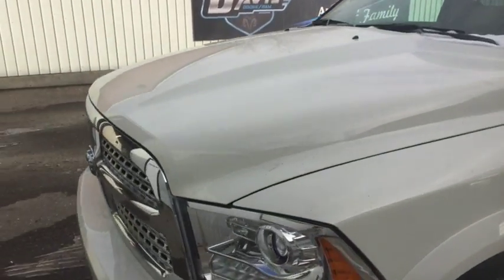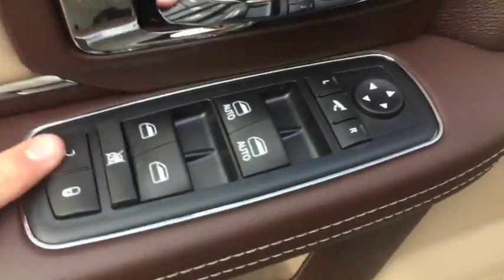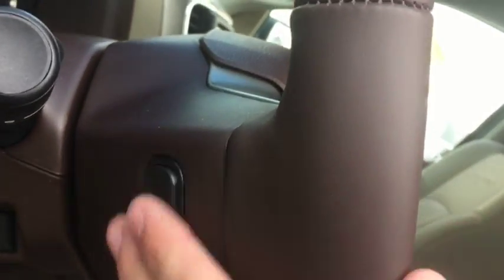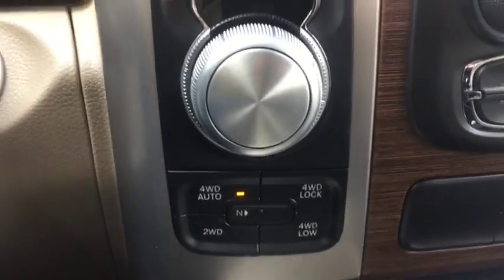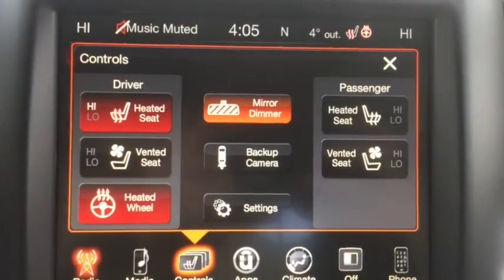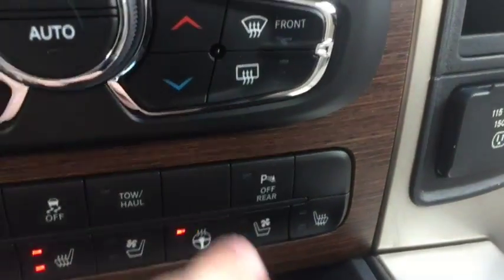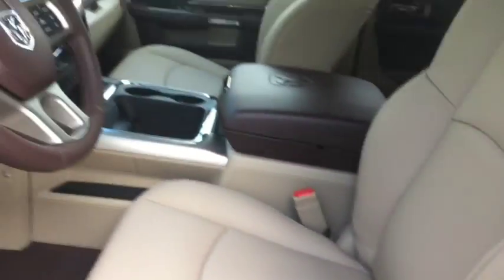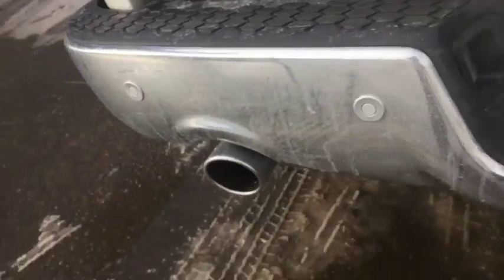2017 RAM 1500 Laramie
2017 RAM 1500 Laramie walk through! 4X4! And more! At Davis Dodge in Fort Macleod